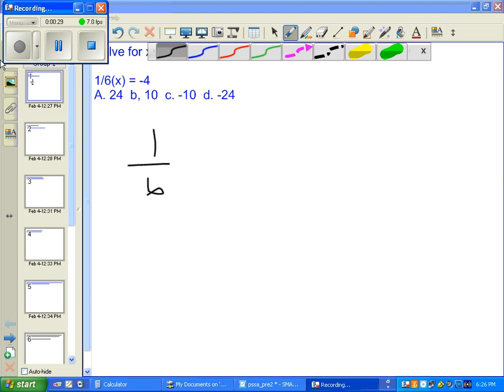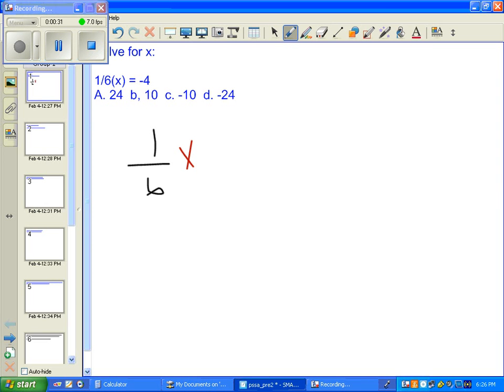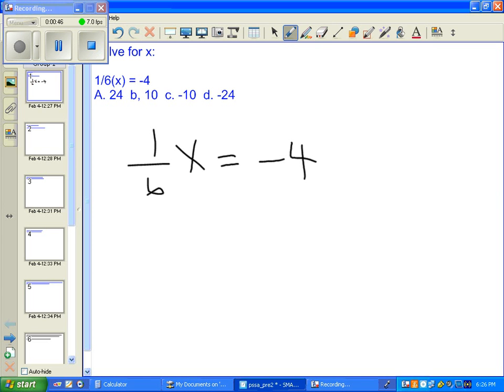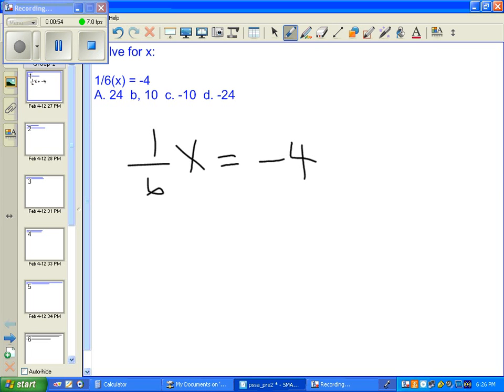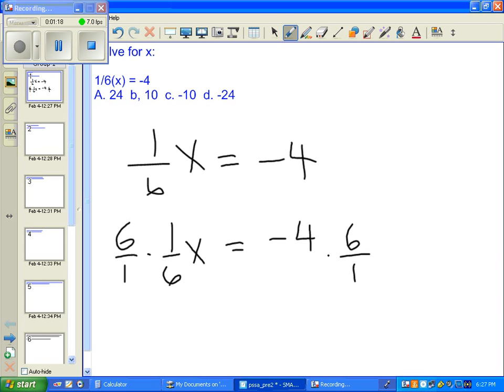PSSA Math 7th Grade